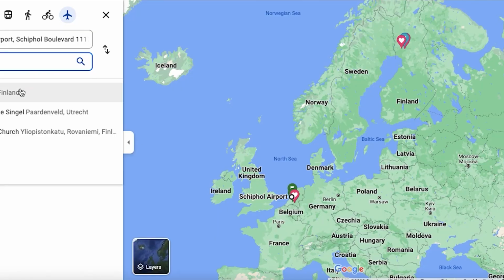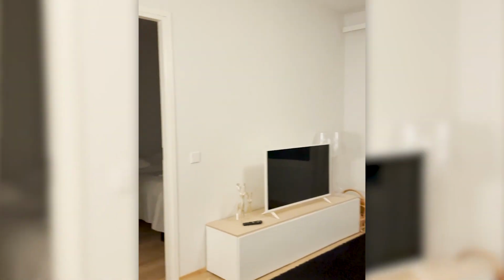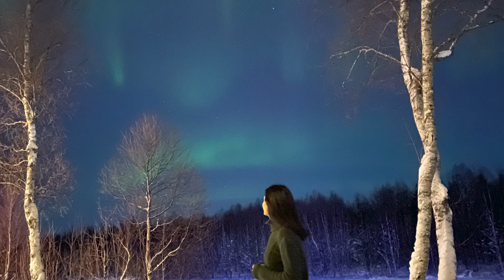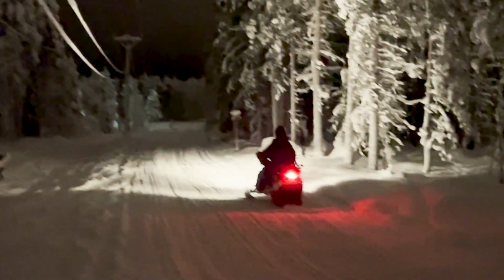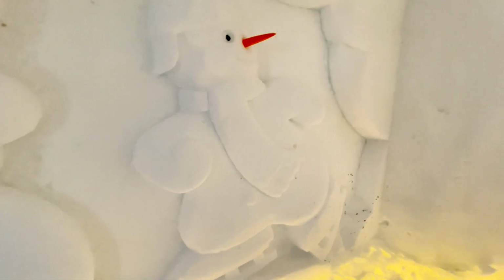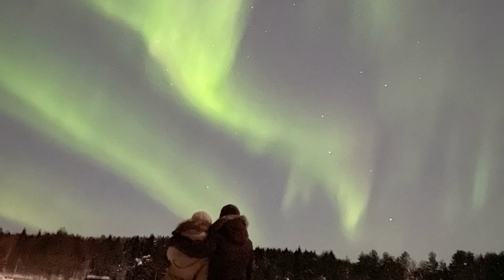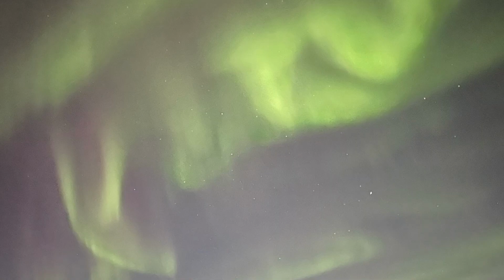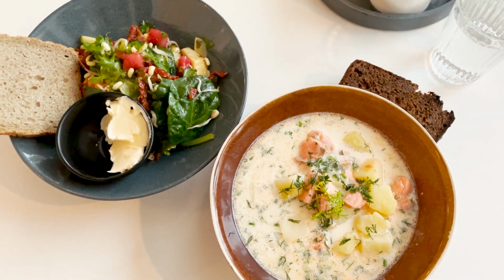LAPLAND Guide - TOP 5 Activites, Northern Lights, Rovaniemi Hotels, Clothing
I want this video to be a guide for you from how to plan the Rovaniemi trip to what to do there:
00:00 Intro
00:20 Getting to Rovaniemi
01:00 Clothing
02:22 Hotels we stayed at
05:34 Top Things to do
11:05 Northern Lights
14:18 Food

✨ Clothing:
1. Sorel Boots (take 1 or 1,5 size larger)
2. Didriksons (F: Meja, M:Reidar) Coat
3. Ski pants
4.  Wollen socks
5. Mulesing free merino wool base layers - uk.dilling.com
6. Merino wool base layer set
7. Foot warmers

✨  Hotels:
1. In the city center
2. Luxury hotel in Santa Claus Village
3. Away from the crowd

2. Snowmobile Northern Lights hunt
3. Lappish Shamanism and Northern Lights
5. Northern Lights tour on a frozen lake

✨ Northern Lights Locations:
1. Lake Norvajarvi (Parking lot entrance Norvatie 962.)
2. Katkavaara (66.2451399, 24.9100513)